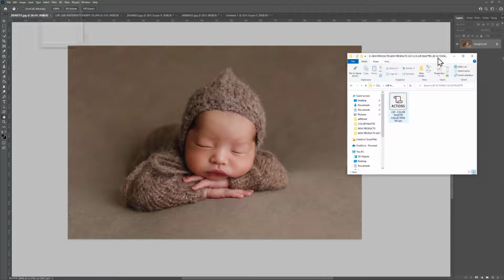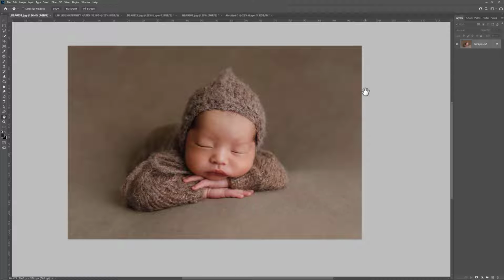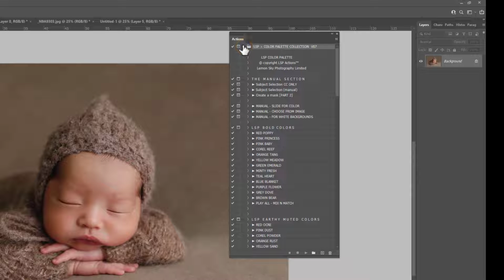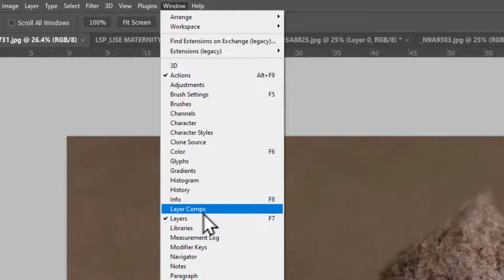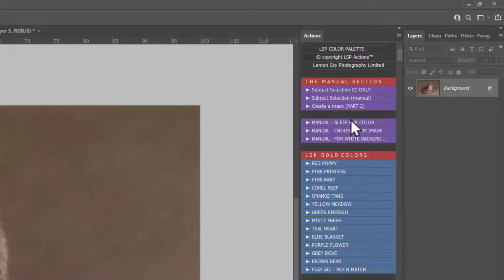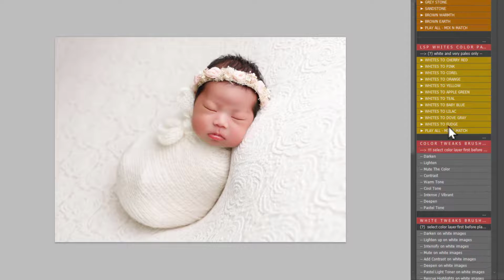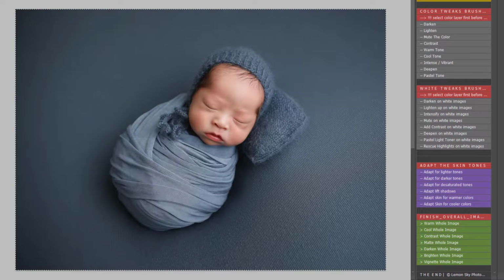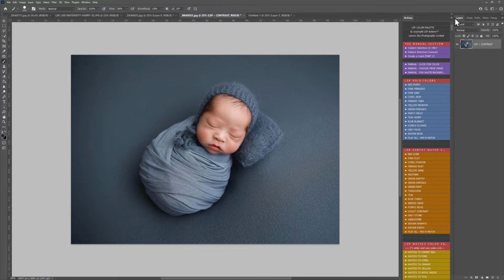LSP Color Change Palette Actions: How to install and get started in Photoshop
This video shows you how to install and get started with the LSP Color Change Palette for Photoshop. This action panel contains over 90 actions so you can change colors swiftly and easily, even for whites!